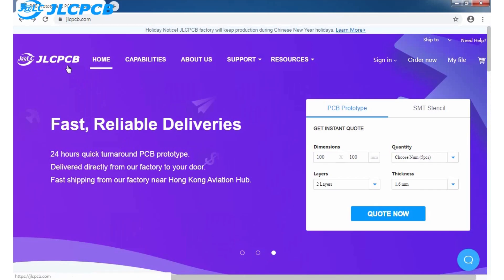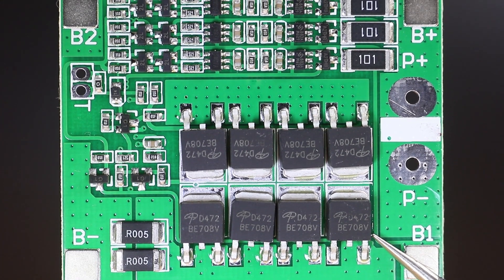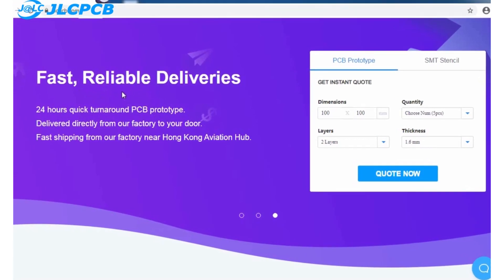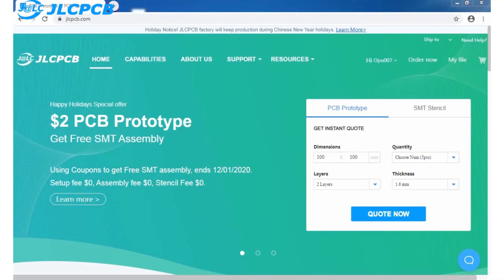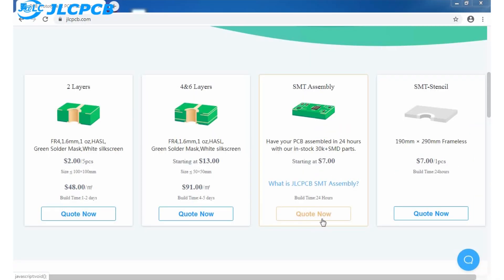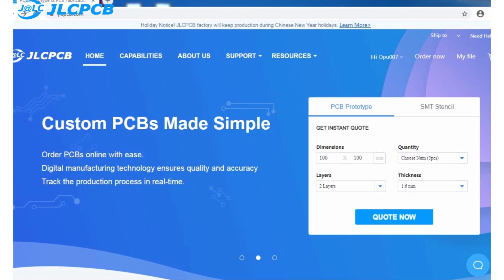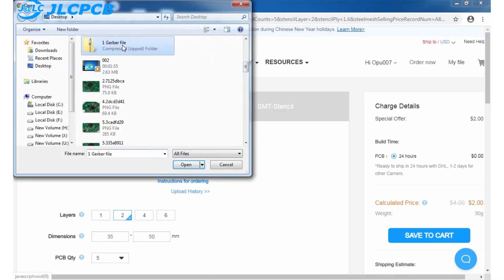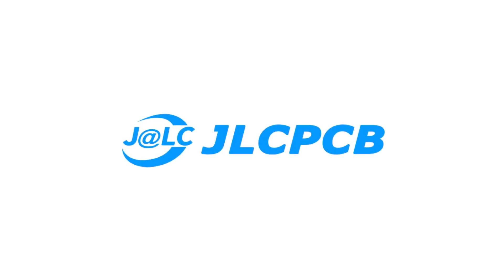Top 3 Awesome DC Motor Life Hacks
Hi friends in this video you will see top 3 awesome dc motor life hacks.
More cool videos are coming soon.